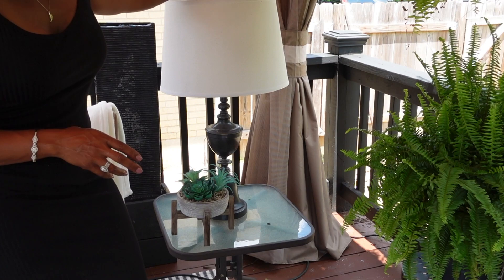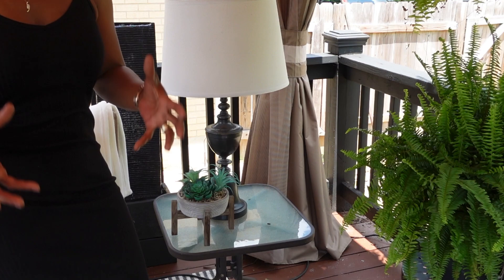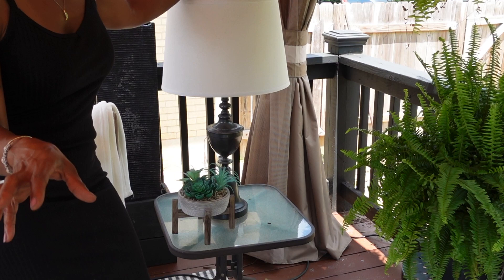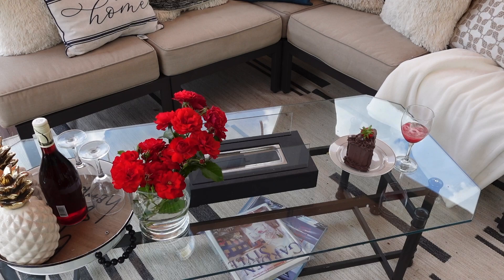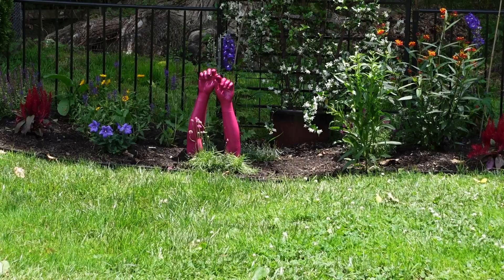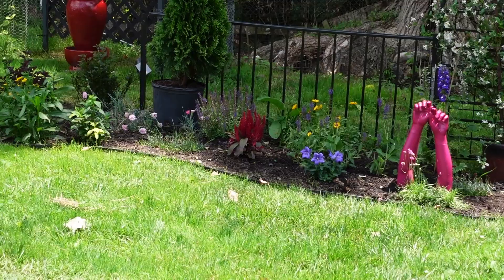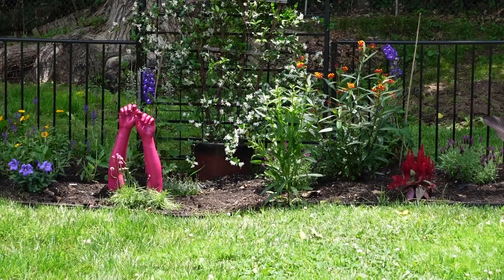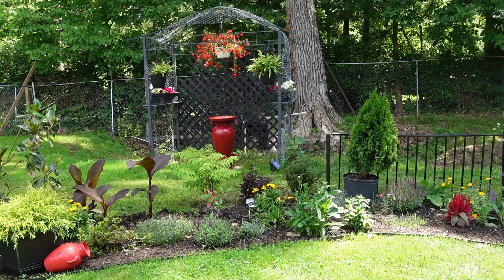Thrifting For Your Outdoor Living Space And Garden/Save Your Coins💵